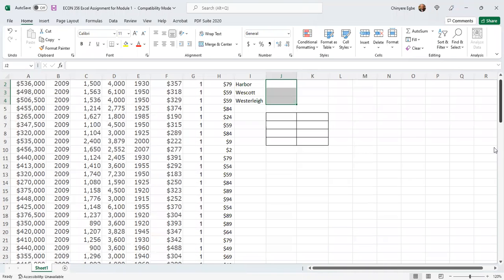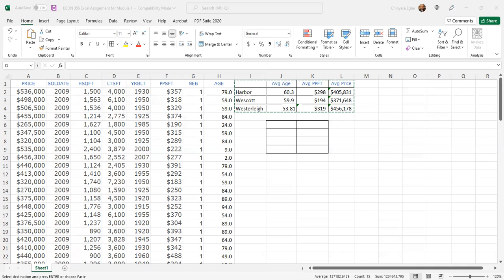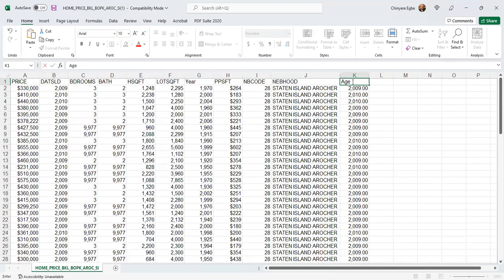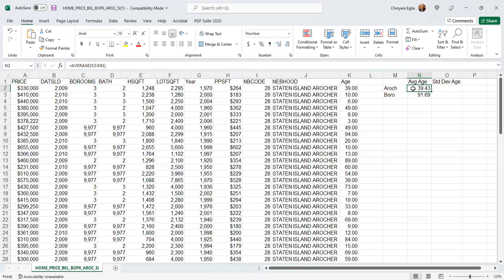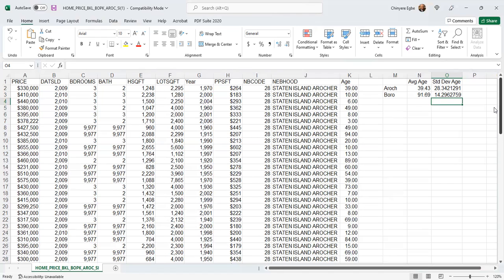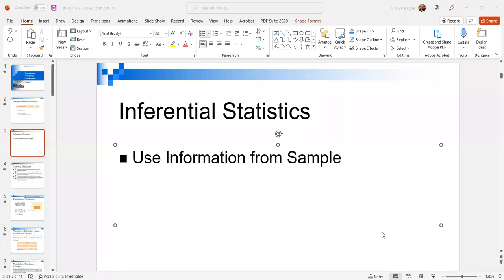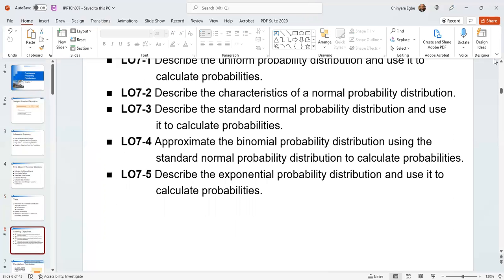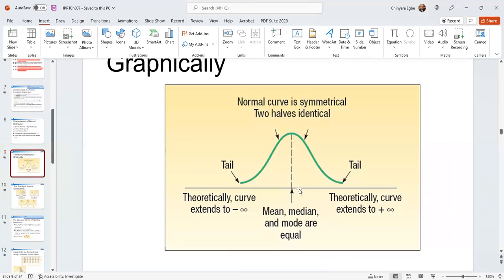ECON356 OFFICE SEPT6 2022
Office Hours and Lecture Sept 6, 2022